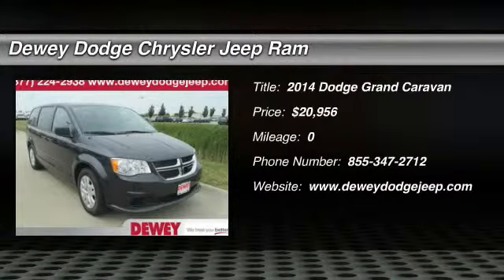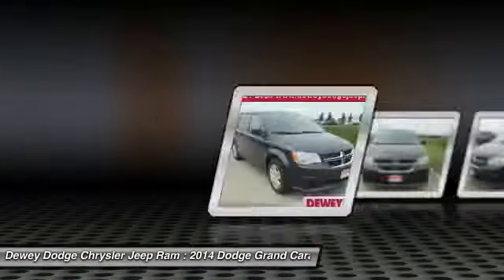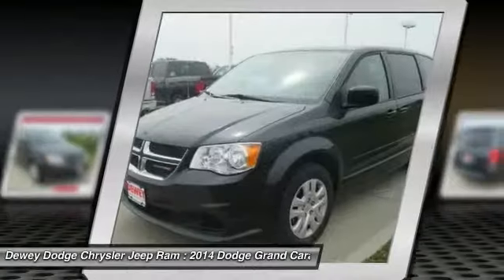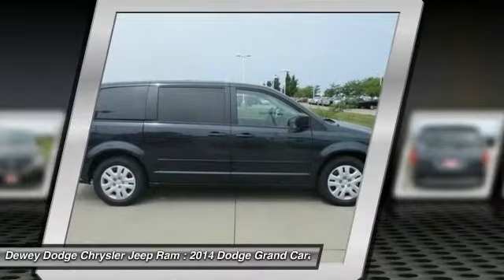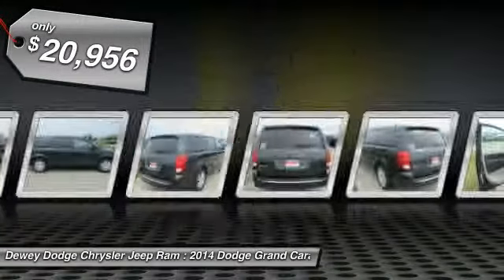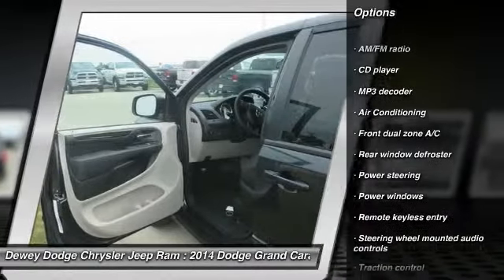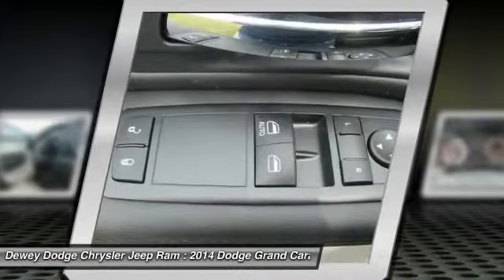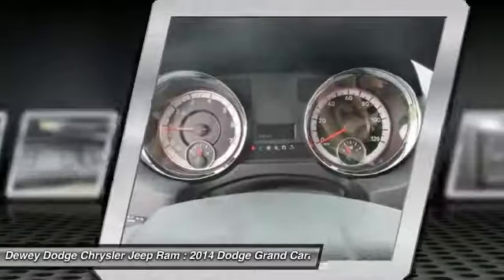2014 Dodge Grand Caravan Ankeny Des Moines Ames Iowa D141393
CD player, Front dual zone A/C, Heated door mirrors, Illuminated entry, and Steering Wheel Mounted Audio Controls. Type your sentence here. This good-looking 2014 Dodge Grand Caravan is the van that you have been searching for. Don't let the drumming of road noise wear you down. Bask in the quiet comfort of the cabin of this Dodge Grand Caravan.